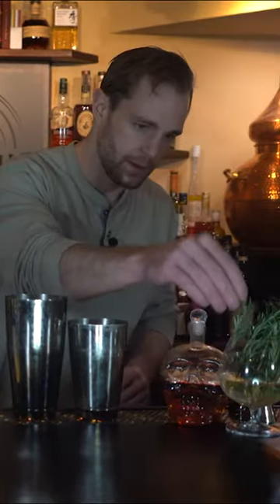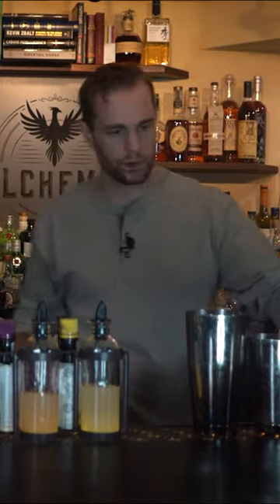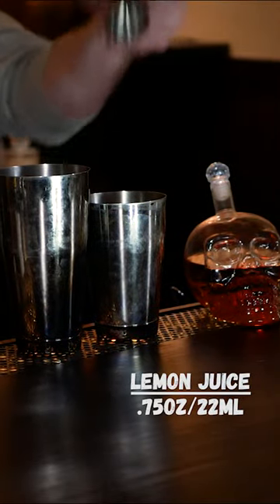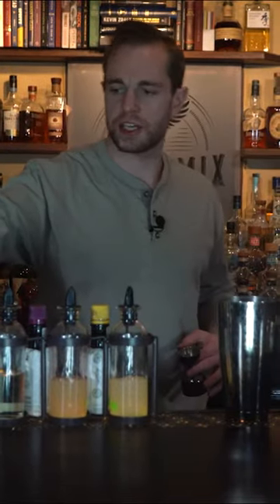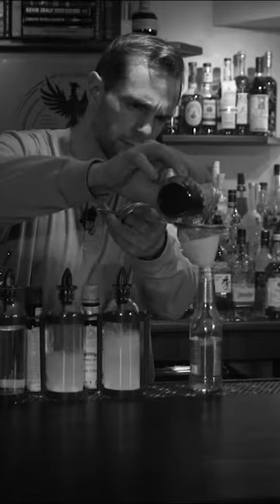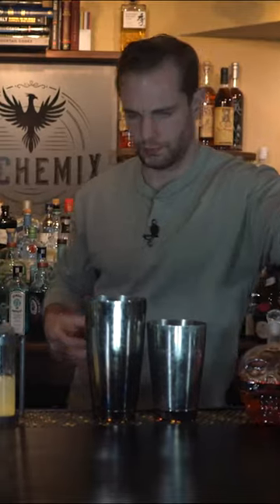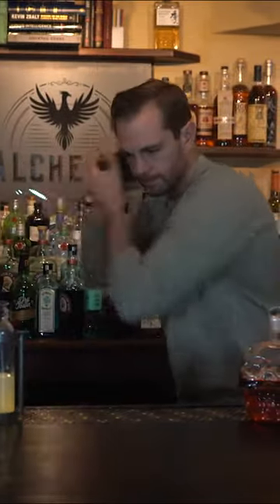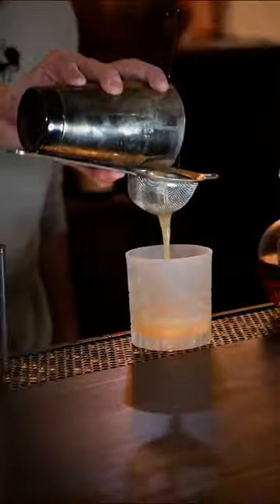Wild Stallions Cocktail